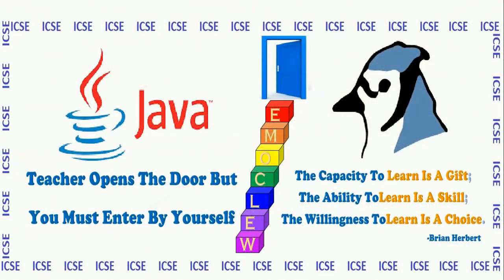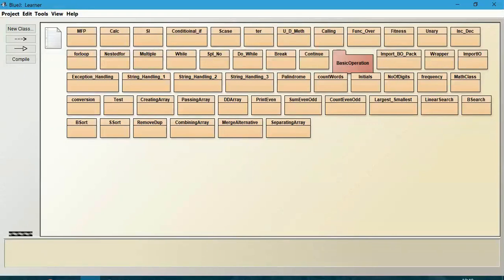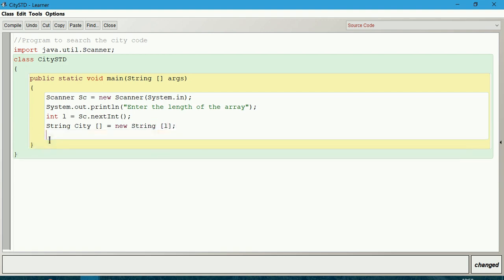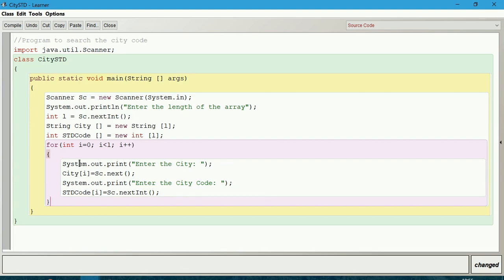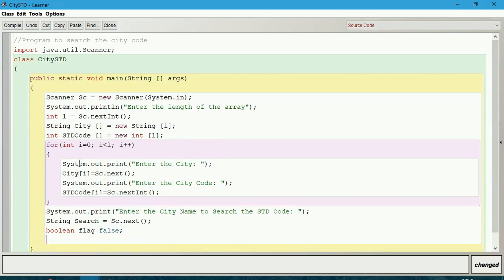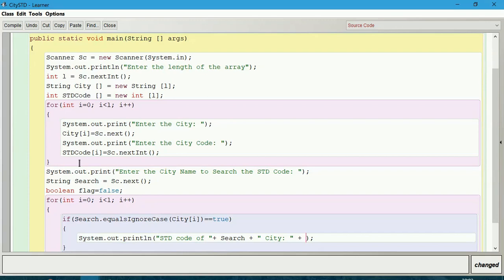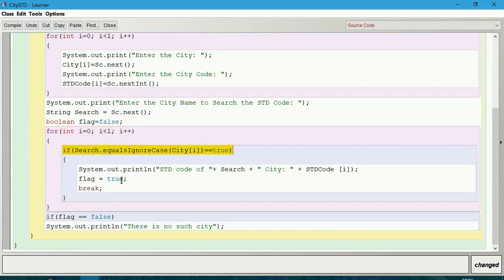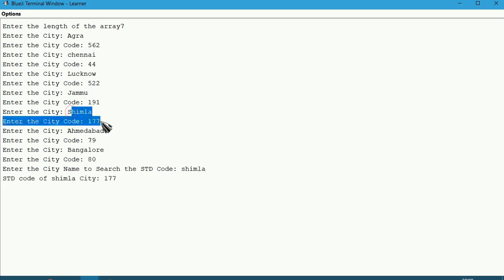#49 Program to search City STD code from an Array in java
Program to search City STD code from an Array in java - ICSE Computer Applications Java for Class 10 in EASY WAY through BlueJ